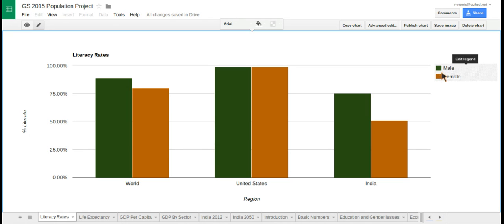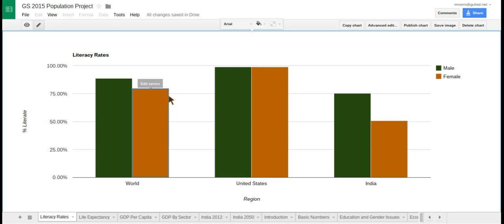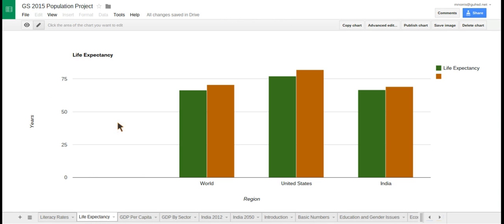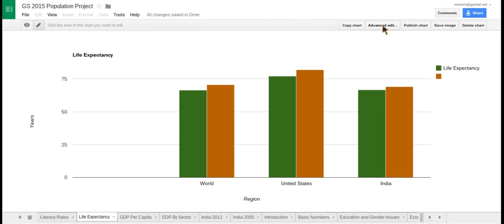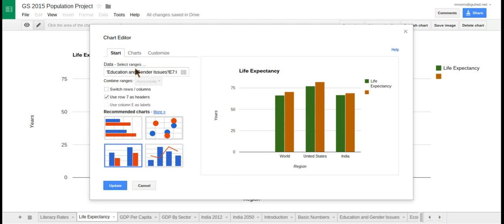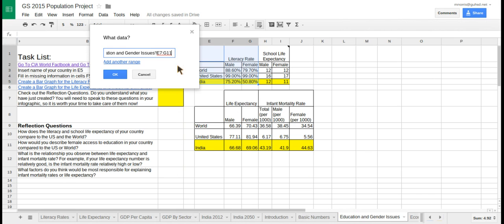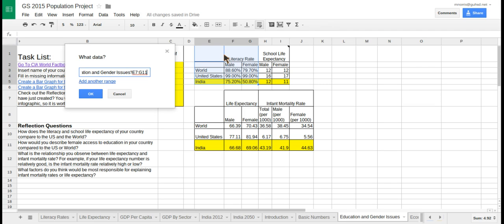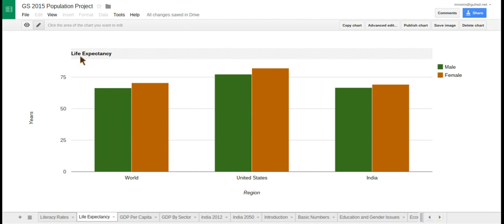Life Expectancy and Literacy Charts